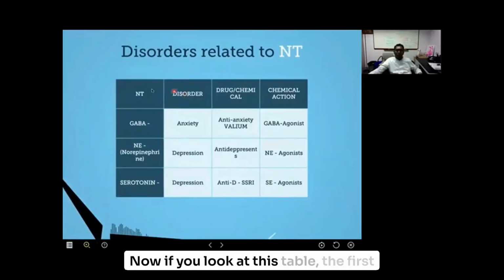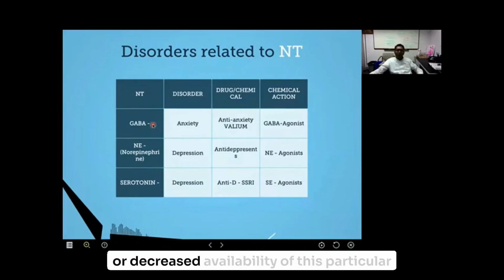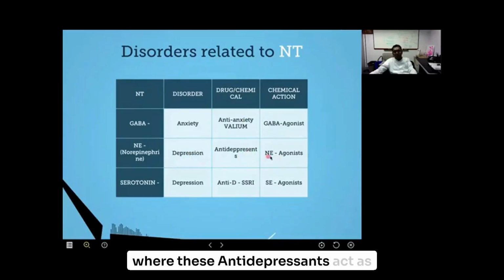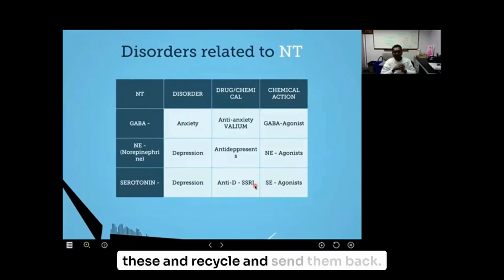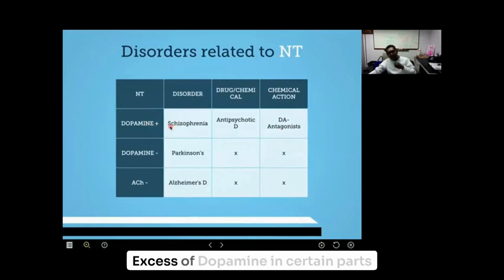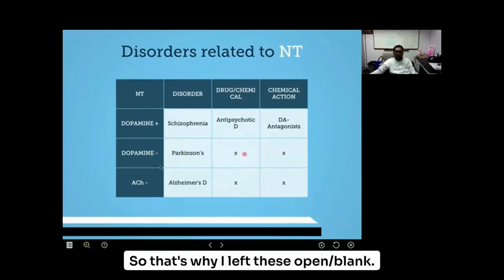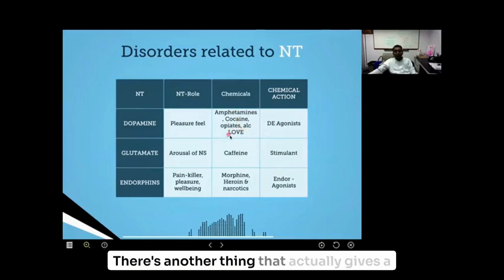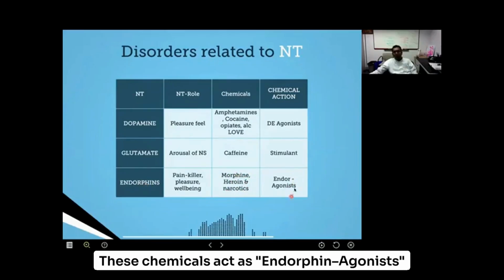Neuro Transmitters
This conversation delves into the role of neurotransmitters in neurological disorders and the drugs used to treat these conditions. It explains how neurotransmitters like GABA, Nor-epinephrine, Serotonin, Dopamine, and others are linked to various mental health issues and how agonists and antagonists function in the nervous system. The discussion also highlights the effects of endorphins and the importance of understanding these chemicals in relation to mental health and well-being.